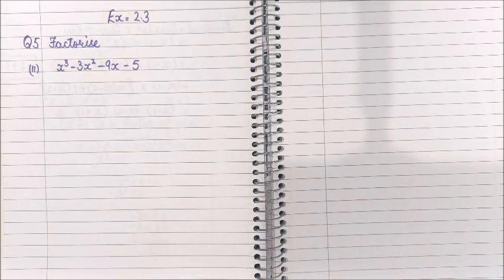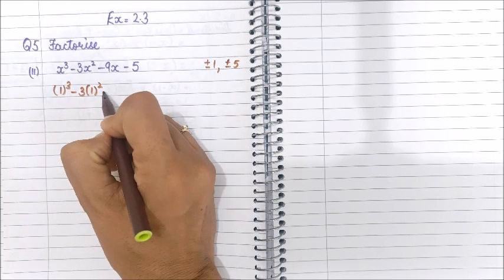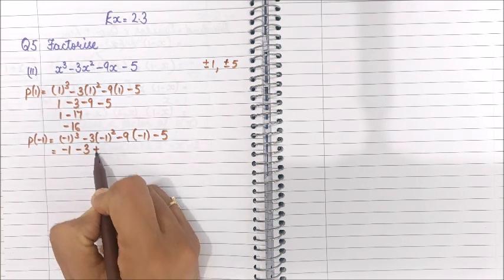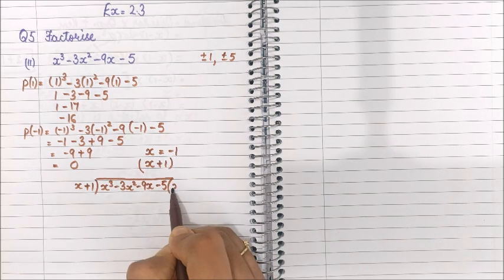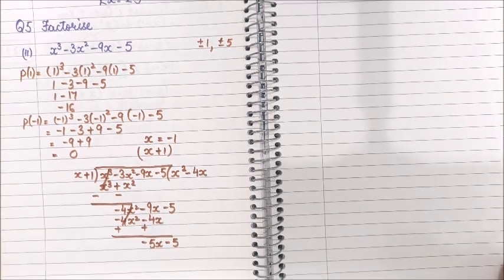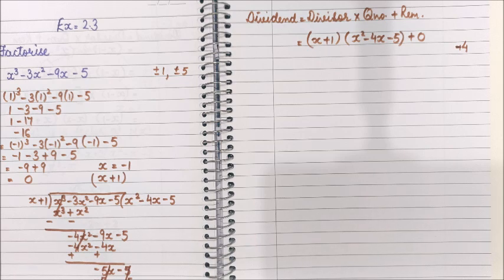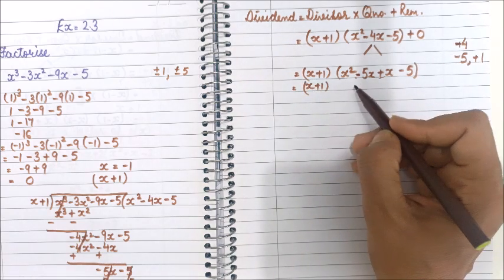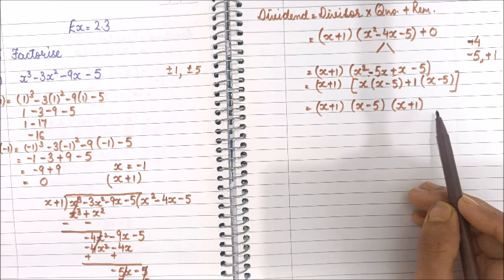Polynomials Ex 2.3 Q5 ii Class 9 NCERT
NCERT Solutions Class 9 Maths Chapter 2 Exercise 2.3
Ex 2.3, 1 (ii) - Chapter 2 Class 9 Polynomials
NCERT Solutions Class 9 – Chapter 2 Polynomials
Polynomials Class 9 in One Shot 🔥 | Class 9 Maths Chapter 2
Day 9- Polynomials | Chapter Revision With Most Expected
Shobhit Nirwan - 9th
Class 9th- Complete Maths Marathon🔥 | Number System
Class 9th Maths Lectures By Shobhit Nirwan
Shobhit Nirwan Official
Polynomials - Exercise 2.3 (Que. 4 and 5) | Class 9 Maths
Previous Years Maths Topicwise Shobhit Nirwan
Class 9 Maths, Chapter 2, Introduction to Polynomials
Class 9th Maths Formula Sheet🔥| All Formulas of Maths Class
NCERT Solutions Class 9 Maths Chapter 2 Exercise 2.4
Ex 2.4, 9 (ii) - Chapter 2 Class 9 Polynomials
Polynomials - Exercise 2.3 | Class 9 Maths Chapter 2
Polynomials - Exercise 2.3 | Class 9 Maths Chapter 2 (LIVE
Polynomials - Exercise 2.3 Important Questions | Class 9
Class 9th Mathematics Book (NCERT) – Full Video Course
Class 9th Maths - Video Tutorial In Hindi
Polynomials - Exercise 2.3 (Que. 1 to 3) | Class 9 Maths
Class 9th Maths NCERT Exemplar - Full Video Course
Remainder Theorem | Class 9 Maths Chapter 2 | Polynomials
Polynomials Example and Exercise 2.3 | Class 9 Maths
Class 9 Maths Unit 2 Exercise 2.3 NCERT Exemplar - Quick

The "Lets Burn Maths" YouTube channel likely creates content related to mathematics, specifically polynomials. Polynomials are expressions consisting of variables and coefficients, combined using only addition, subtraction, and multiplication.

Here's a possible description for the channel:

"Welcome to Lets Burn Maths! Here, we set math problems ablaze with easy-to-understand explanations and examples. Our channel focuses on polynomials, helping you grasp concepts like:

Join us as we make math more accessible and fun!